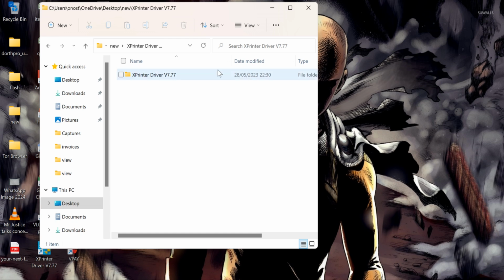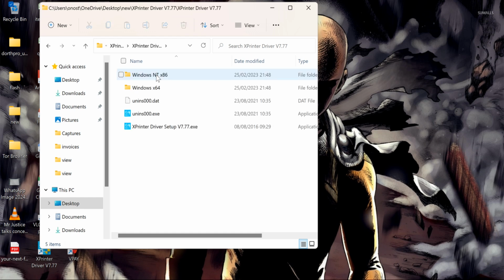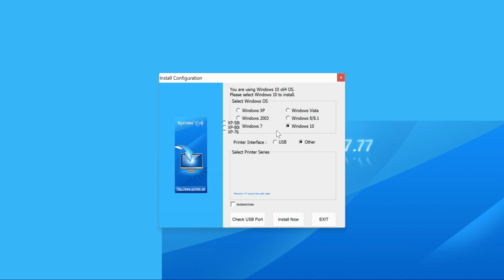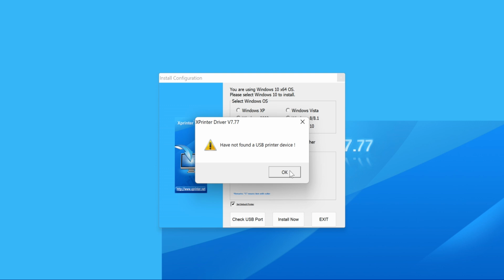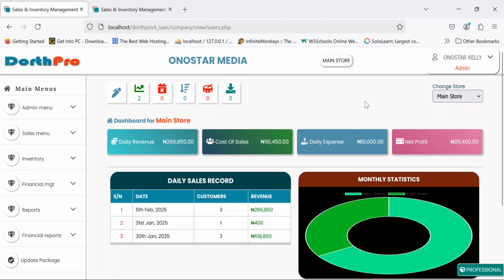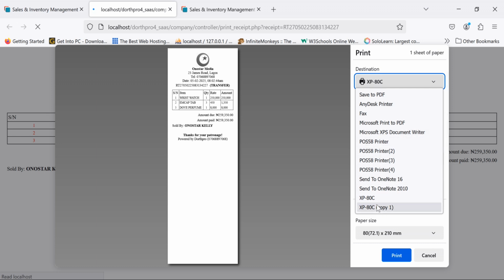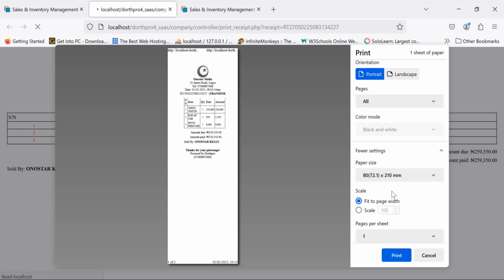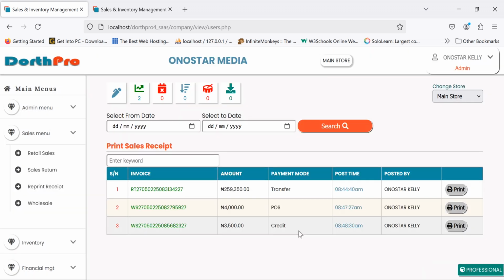Getting stated with dorthpro: how to install thermal receipt printer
This video gives you a step-by-step guide on how to install your thermal receipt printer on your PC (desktop or laptop).

We are using Xprinter driver and windows for the training.  The procedure may apply on other printer drivers.